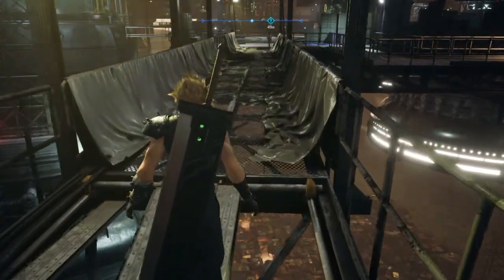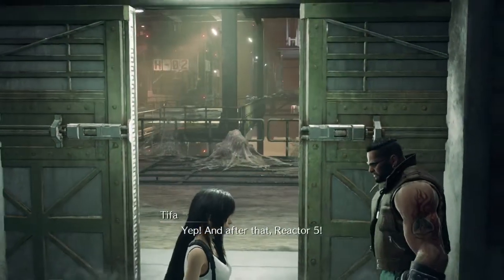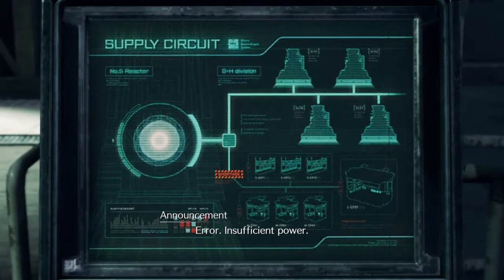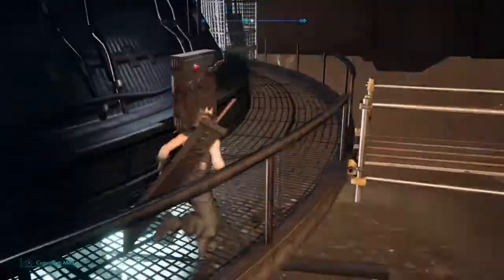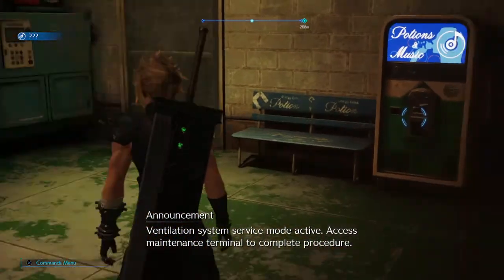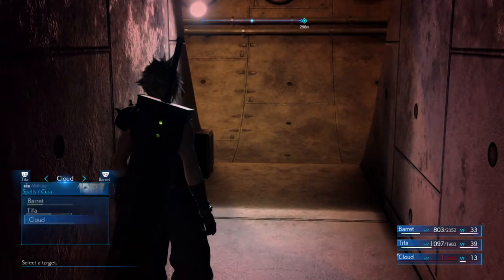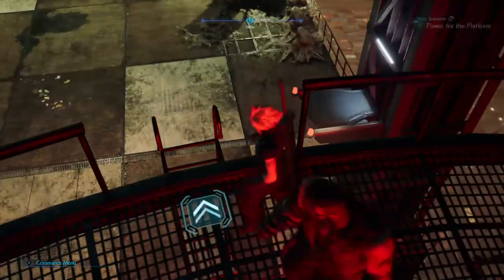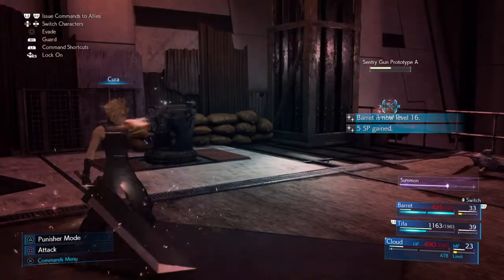FINAL FANTASY VII REMAKE "Play Through" part 9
Scared Of Heights?! Taking Out Da Sun!!! To Reactor 5